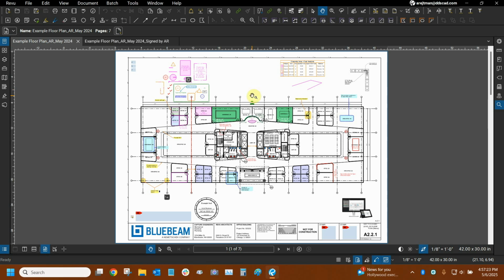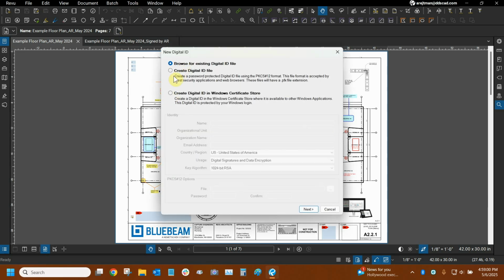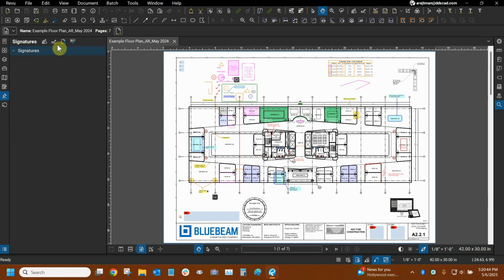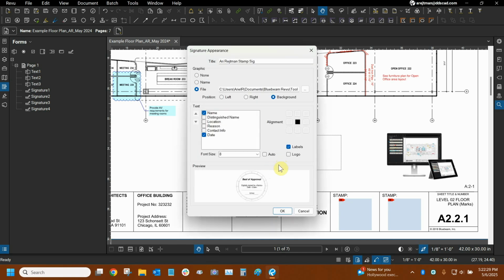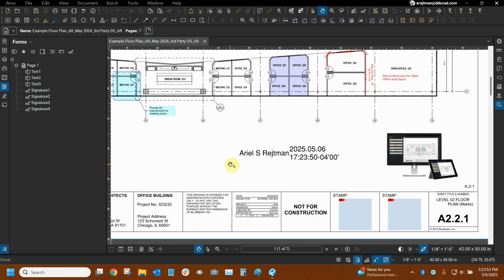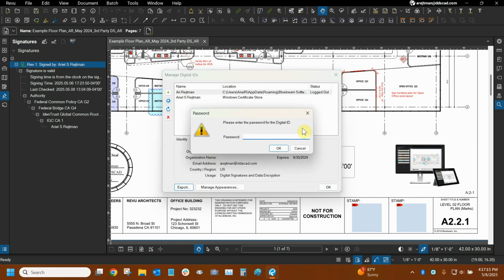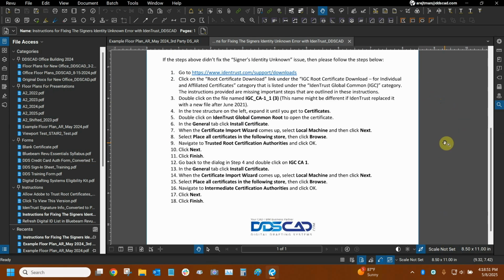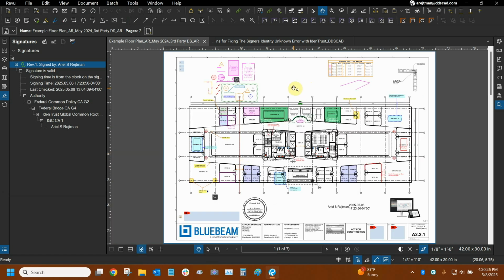The Signer’s Identity Unknown error in Bluebeam Revu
Join our AEC Technical Specialist and Bluebeam Certified Instructor, Ari Rejtman, as he teaches us everything we need to know about fixing the “Signer’s Identity Unknown” error with Third-Party-Authenticated digital signatures from IdenTrust.